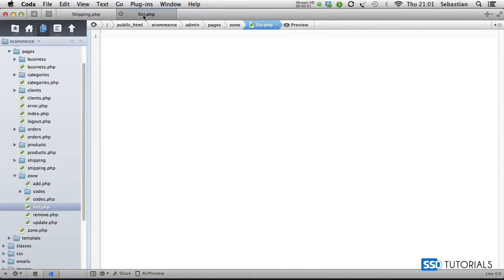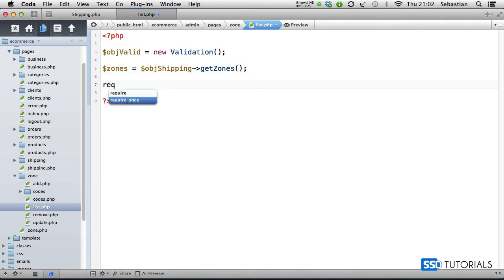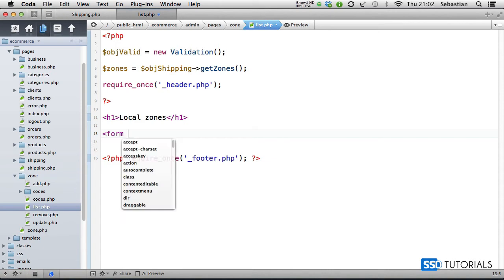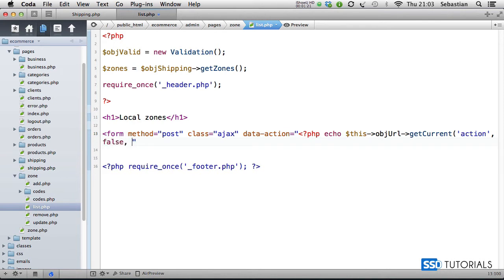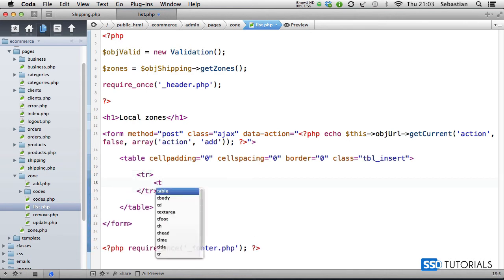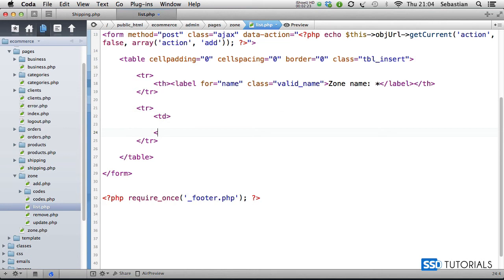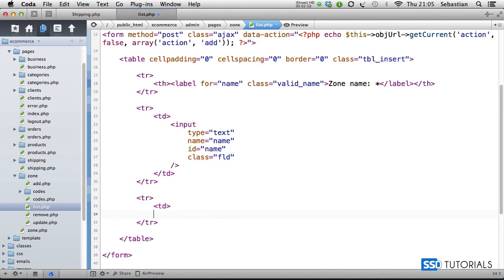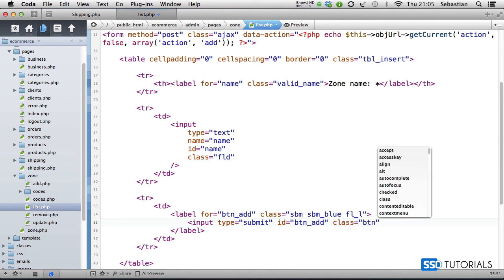09-03: E-commerce application with PHP, MySQL, Ajax and PayPal (Season 3)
Add zone form